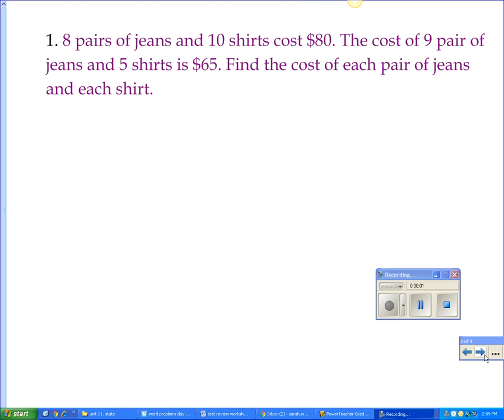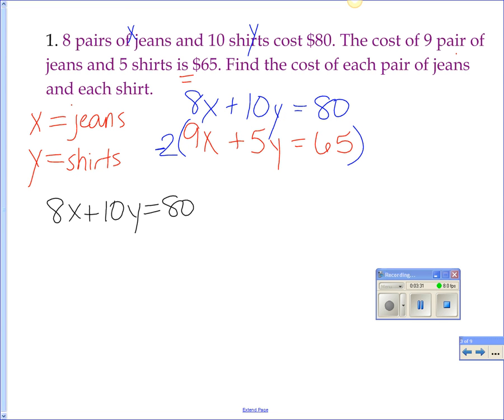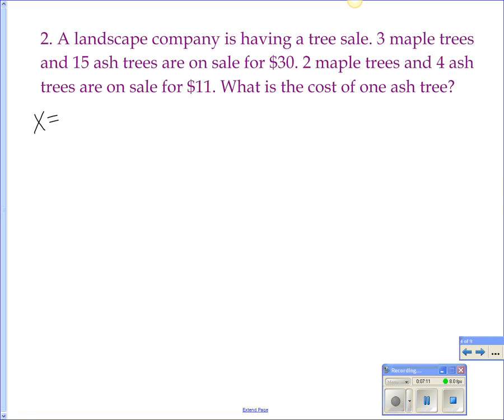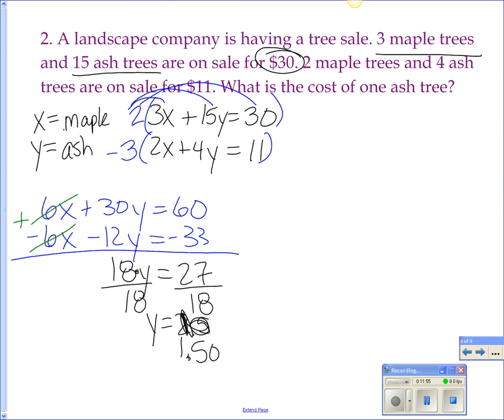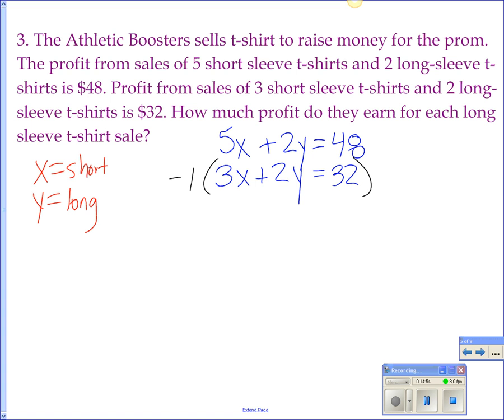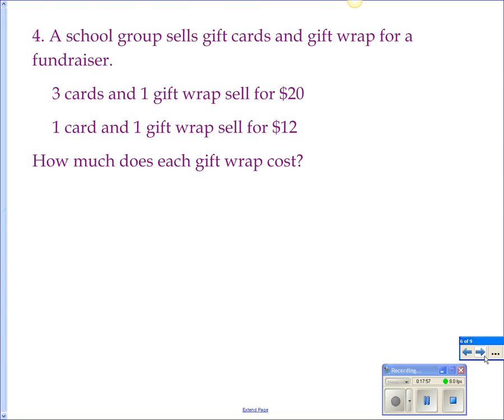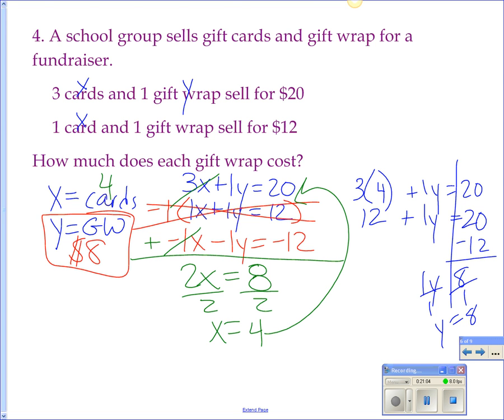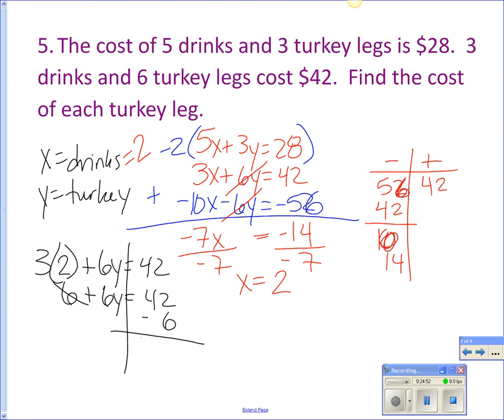Systems of Equations Word Problems (Elimination Method)